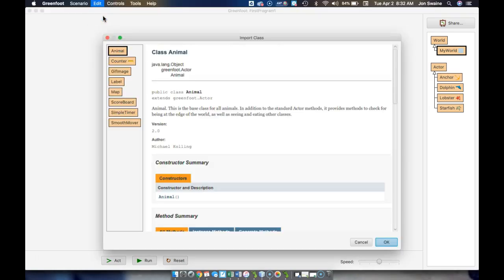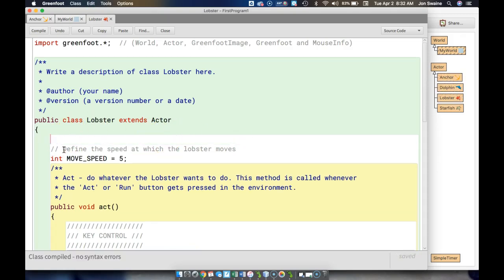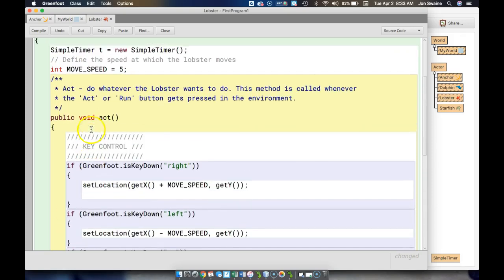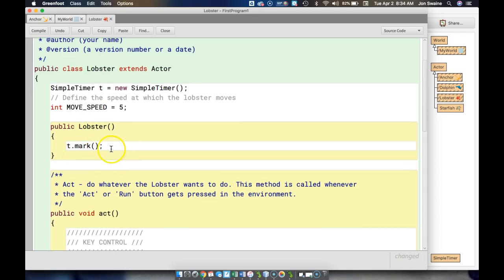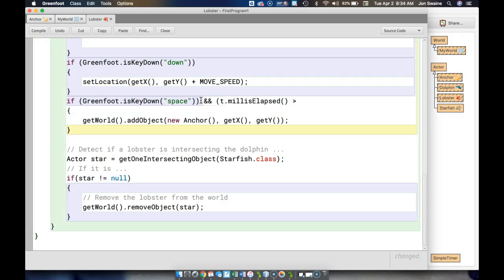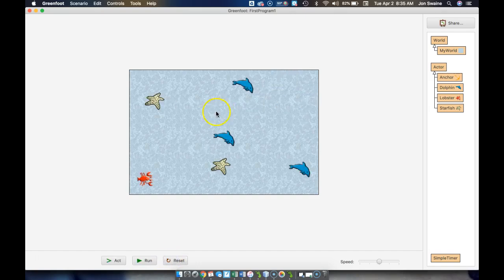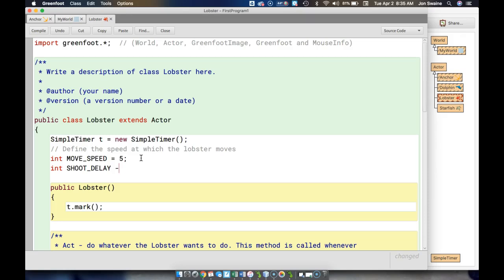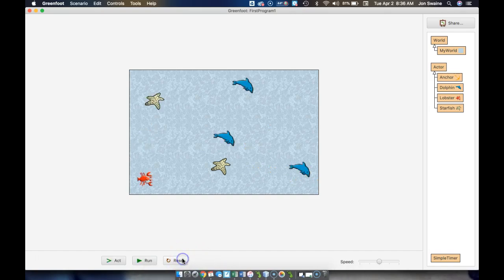Greenfoot Programming - Apr22019 - TimerOnShooting